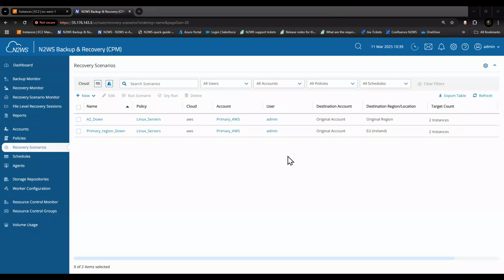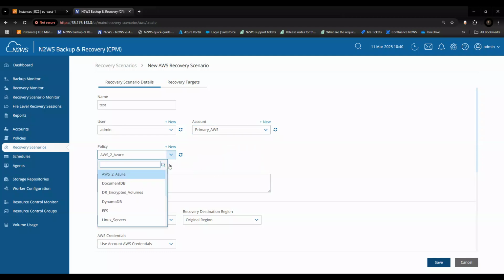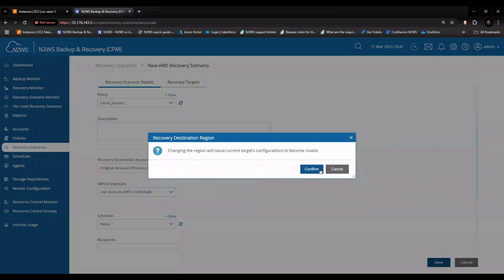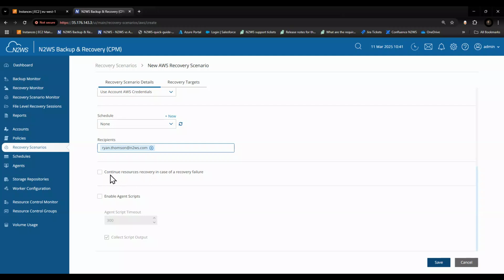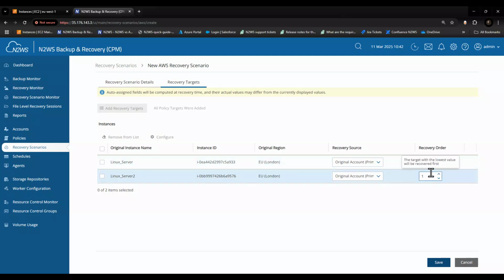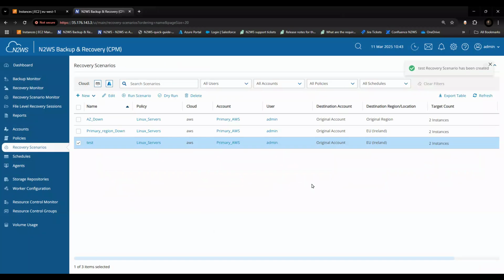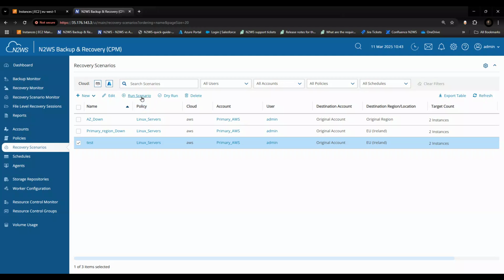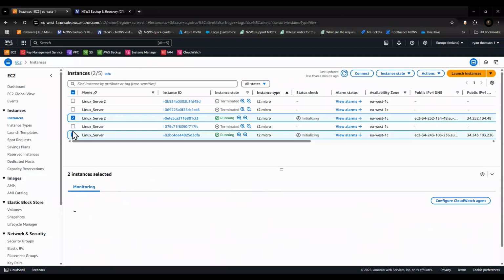[Tutorial] How to Configure Recovery Scenarios with N2W for AWS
Disasters are rare, but they do happen. At any time, you could be impacted by ransomware, natural disaster or a less dramatic event (but equally inconvenient) such as accidental deletion. However, for any one of these scenarios, you are likely to have multiple applications, consisting of different components, that need to be quickly restored.

That’s why staying proactive about your data security is key, and a good Disaster Recovery plan isn’t any good unless you test it.

If you're running workloads on AWS, it’s already crucial to have a Disaster Recovery plan that uses different regions or accounts (ideally both). You can take this a step further by layering in regular testing and defining the order in which AWS resources are recovered.

N2WS Recovery Scenarios is designed to help you orchestrate, test, and recover AWS workloads.